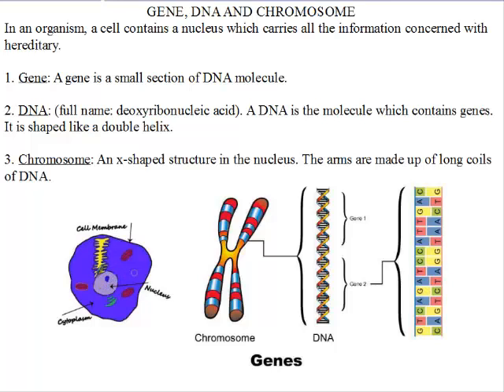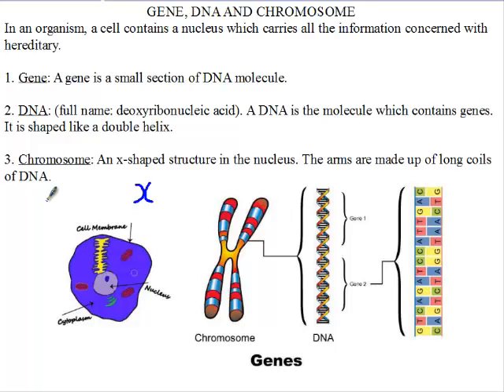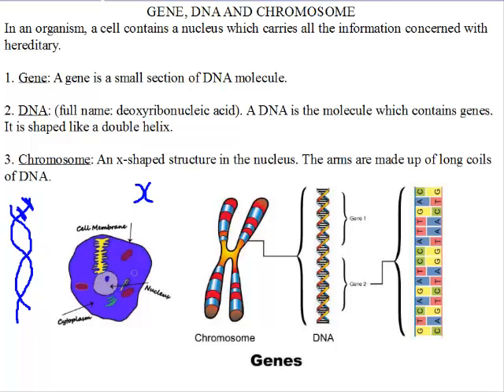Siba Learning Zone - Gene, DNA and Chromosome